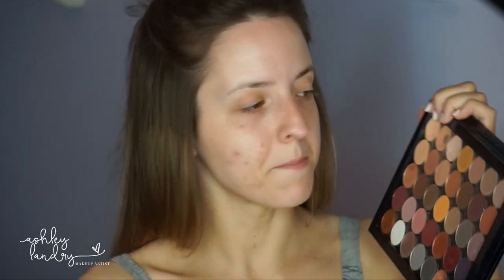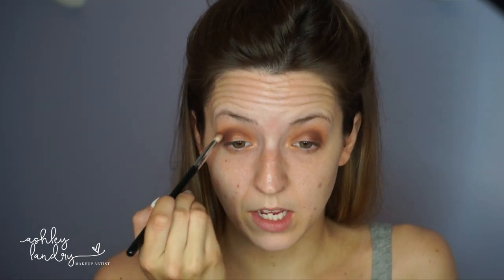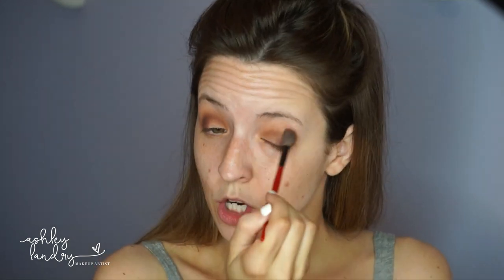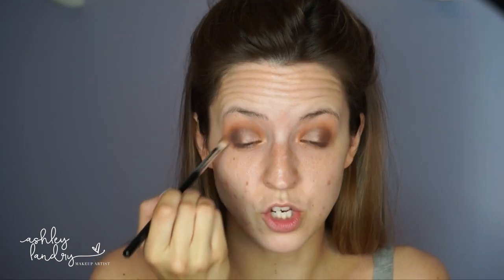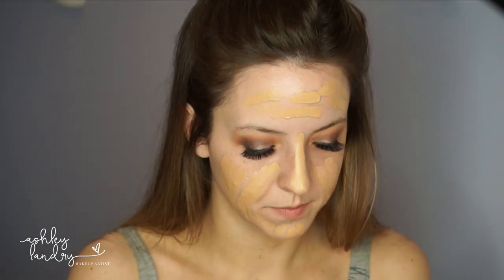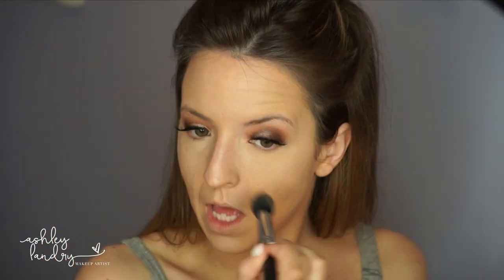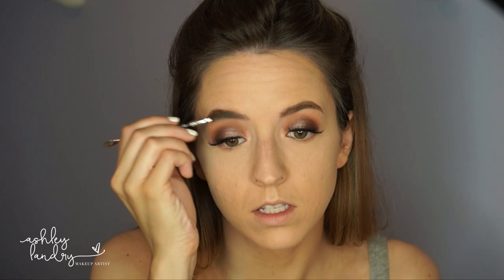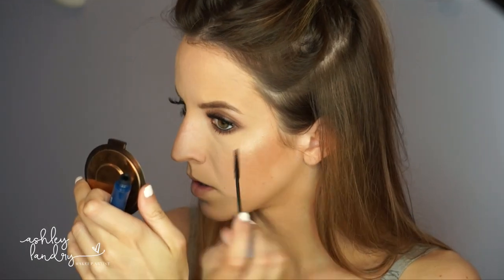GET READY WITH ME! CHIT CHAT! | Ashley Landry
GET READY WITH ME! CHIT CHAT!

♥ WANT WHITE TEETH?
**GET $$$ OFF YOUR WHITENING KIT!

♥ BRUSHES USED:
DON’T FORGET:

My name is Ashley Landry and I love everything makeup and beauty!